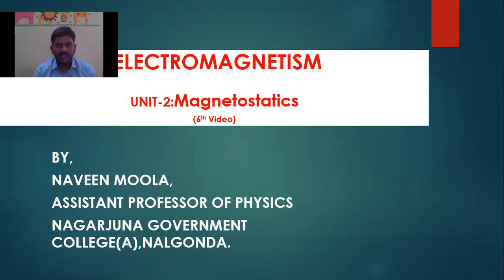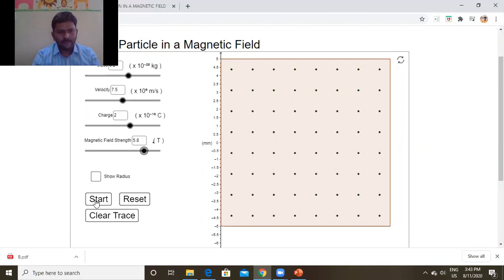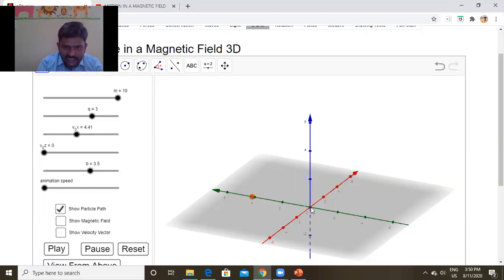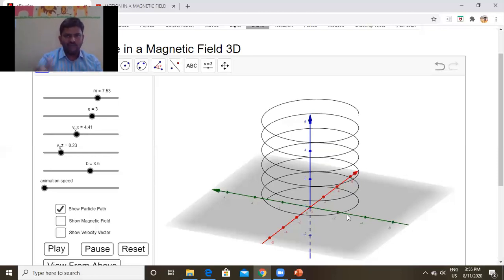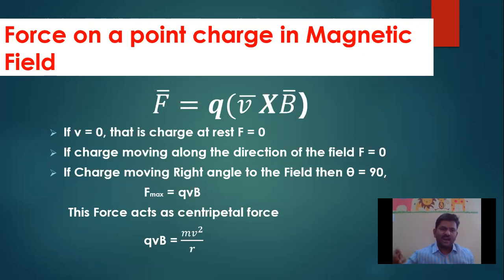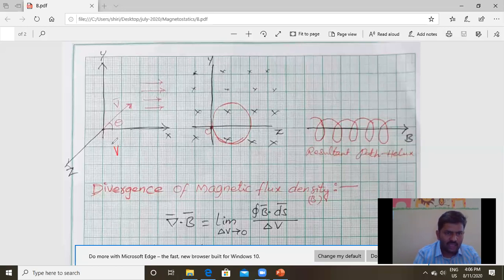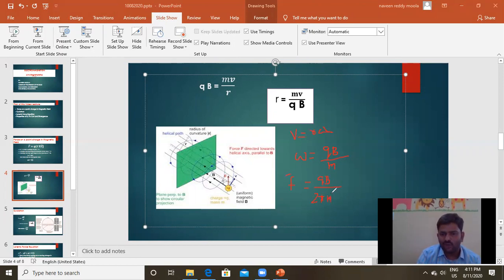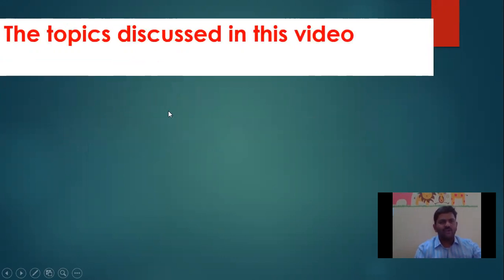Force on charged particle in magnetic field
Force on charged particle in magnetic field explained in this video.